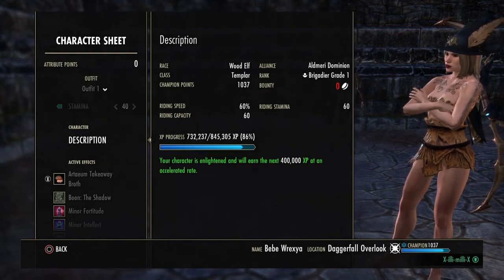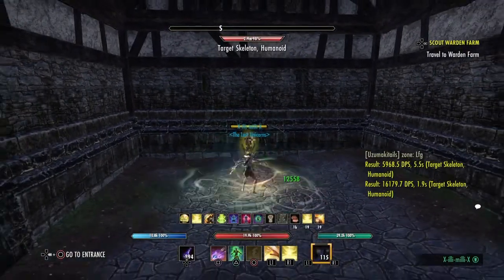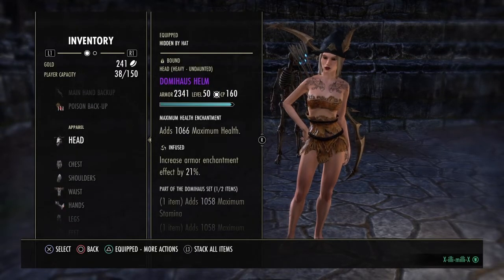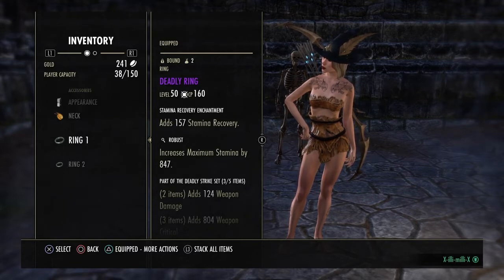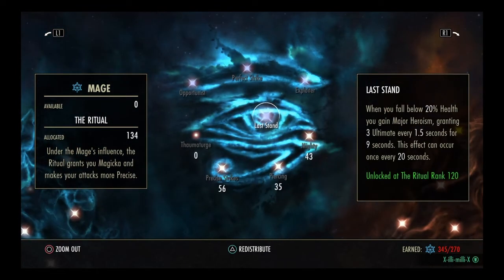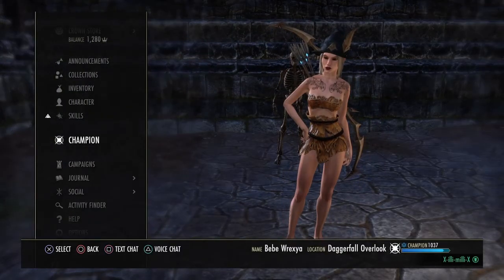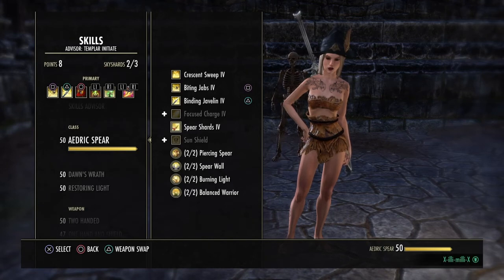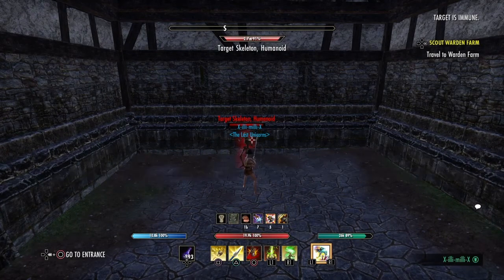ESO PVP Stamina Templar 2H/Bow Build || Deadly Heart || Stonethorn